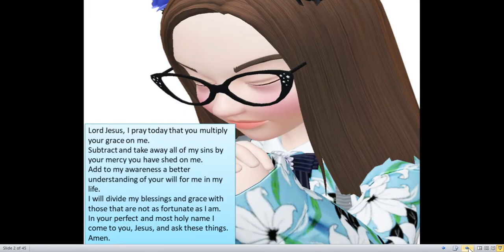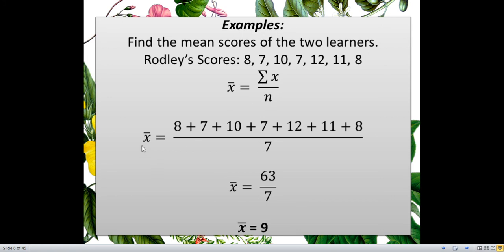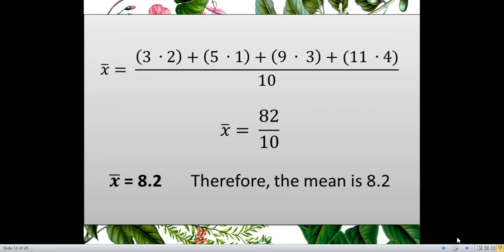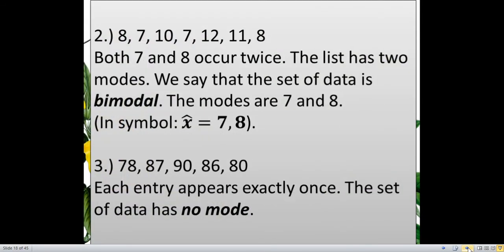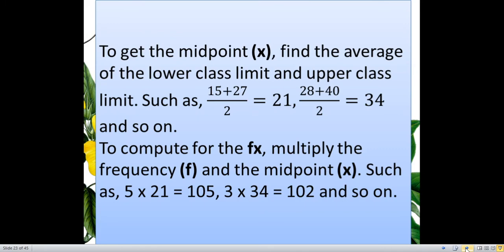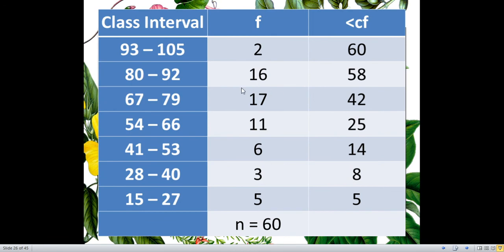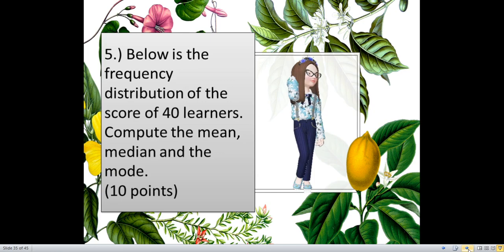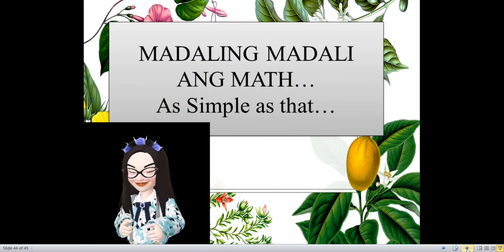WEEK 6 QUARTER 4